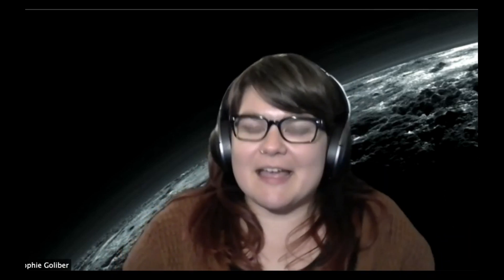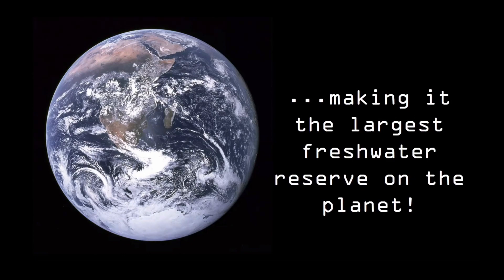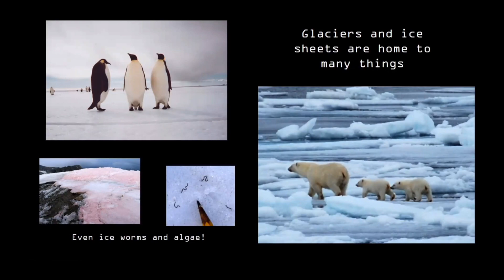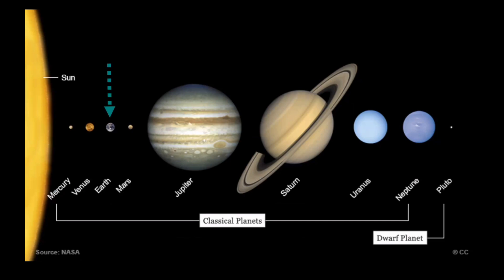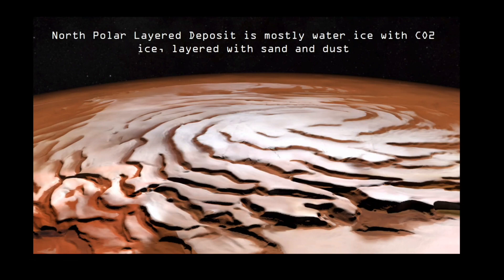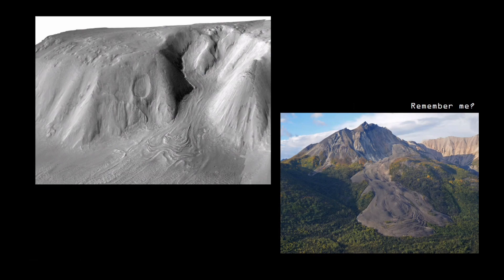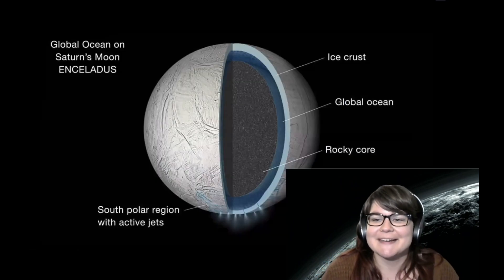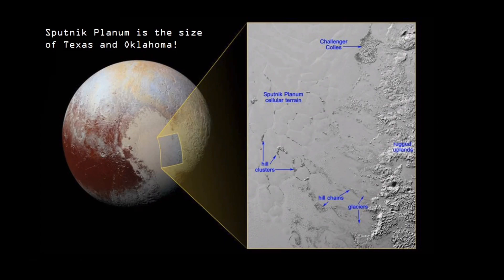"Glaciers Around the Solar System" by Sophie Goliber - Nerd Nite Austin 124, April 2020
Glaciers are an important part of the Earth's cryosphere, but ice is present all over the solar system! From Mars to Pluto, we will look at some incredible images of ice and talk about why we should care about glaciers on Earth and elsewhere. Take a trip looking at glaciers and ice from Earth to Pluto to see how unique, beautiful, and significant this substance is in our Solar System.